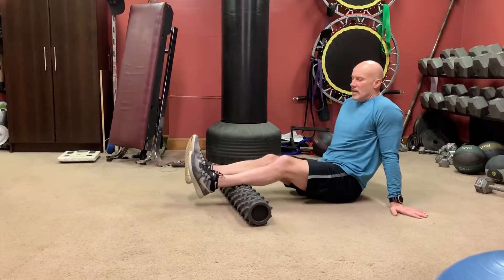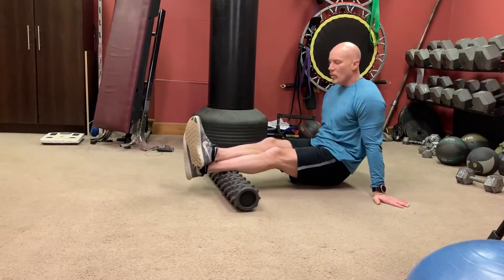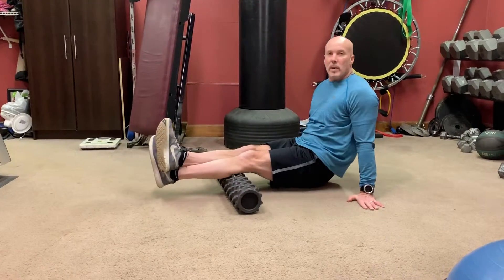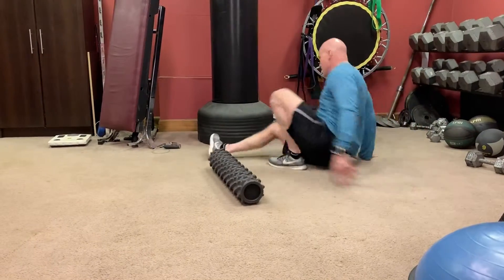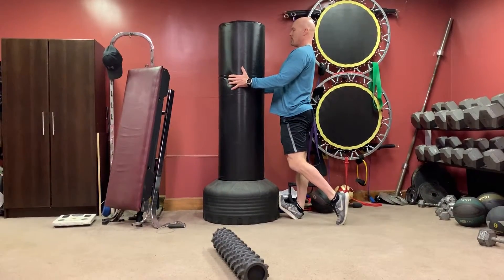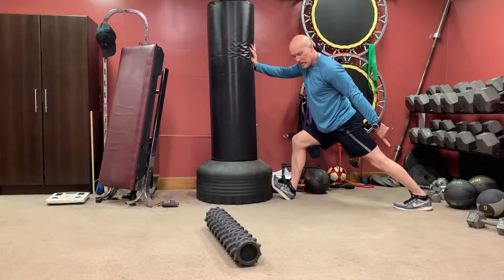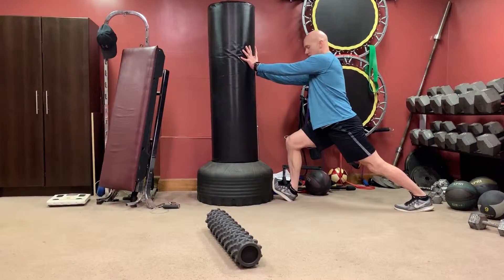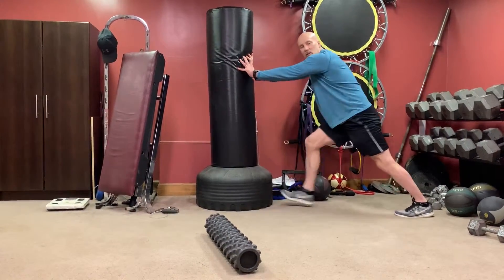Foam roll and stretch claves